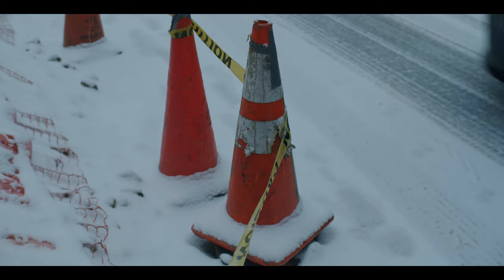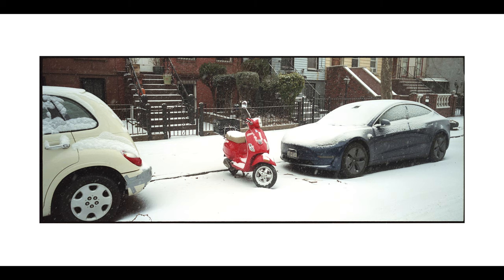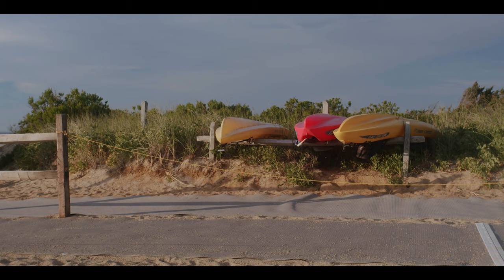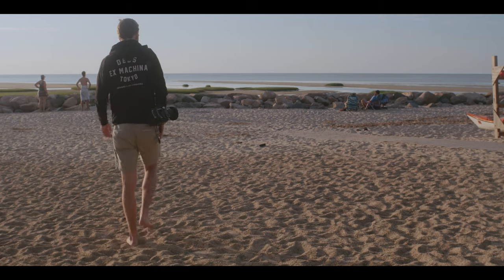Shooting Lomography 800 on the East Coast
I figured it was time to dive into the world of Lomography. I recently drove around to a few different parts of the East Coast, trying out the coveted (and expensive) film stock. Lomography 800 is a fantastic alternative to something like Kodak Portra 800 or Fuji Venus 800 (if you can find it). Hope you like the video!

Cameras Used: Mamiya RB67, Contax T2
Film Stock Used: Lomography 800

Favorite Film Photography Gear:
My all-time favorite film camera
My current medium format camera
My light meter
My 35mm camera
My 16mm film camera
Recommended film stock for portraits
Recommended film stock for landscapes